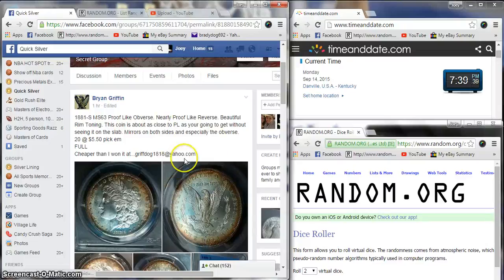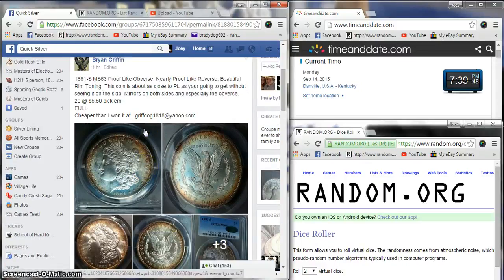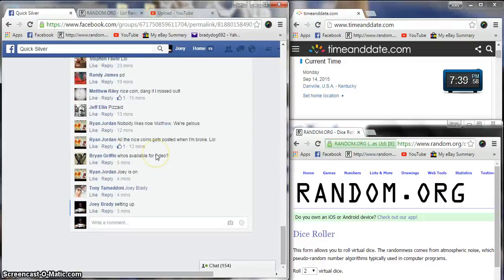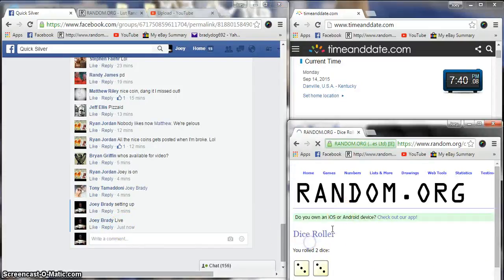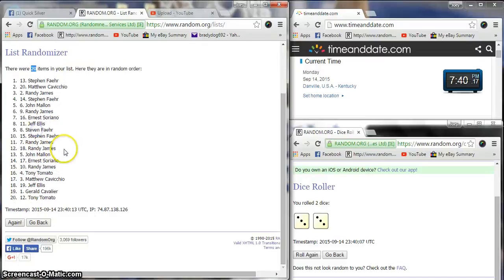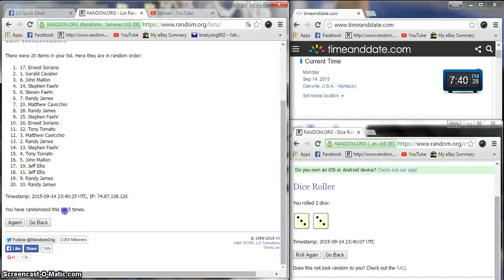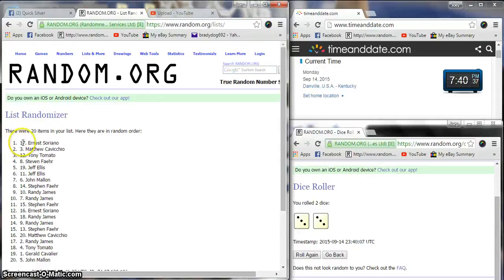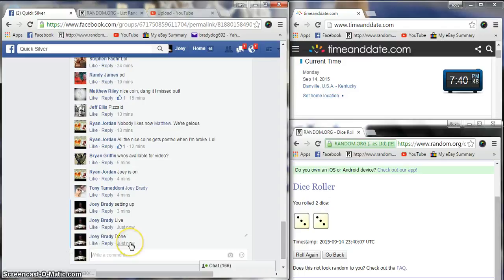Bryan Griffens Beauty